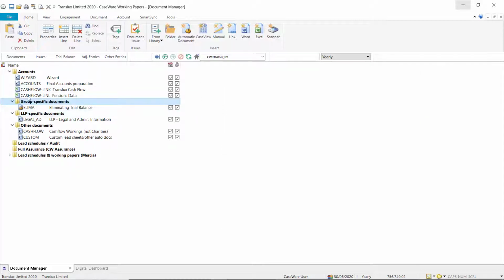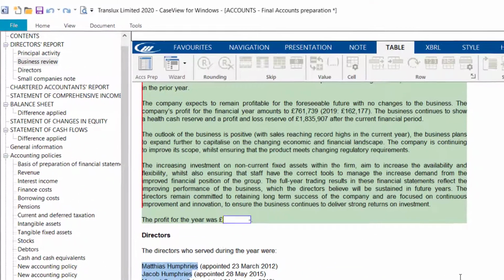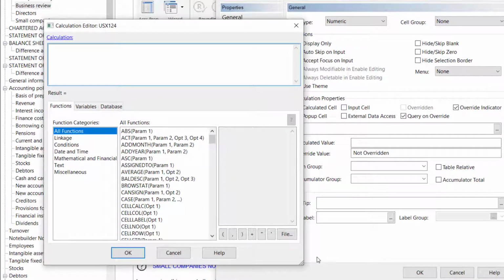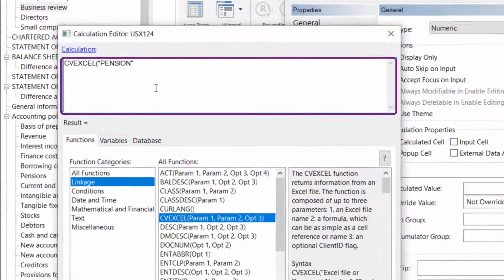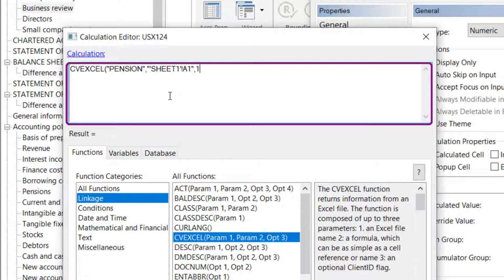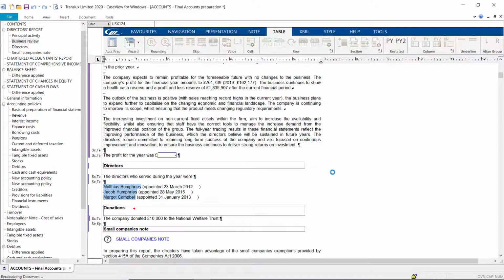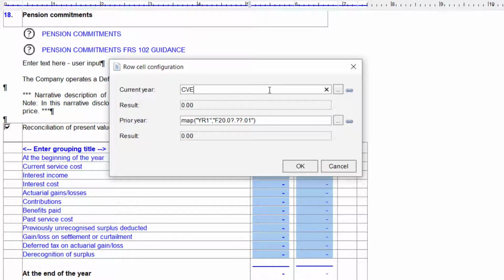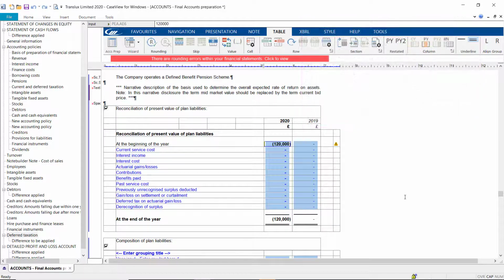AccountsAdvanced - CVEXCEL Function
In this video, we'll be looking at the CVEXCEL Function. This can be used to populate cells within your accounts from Excel files.